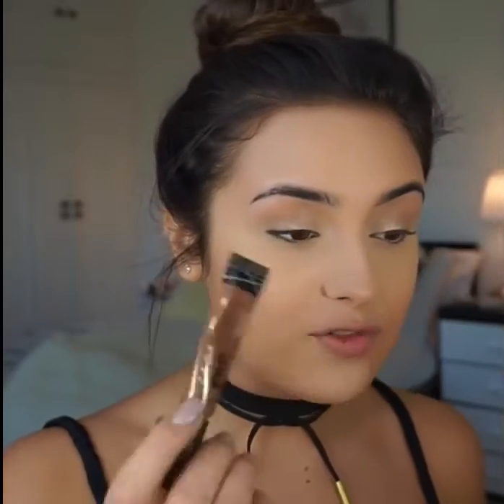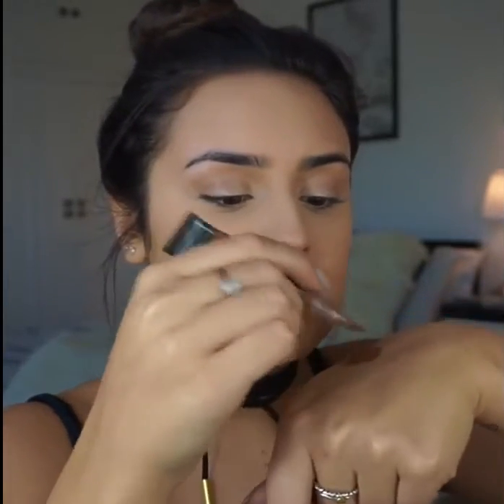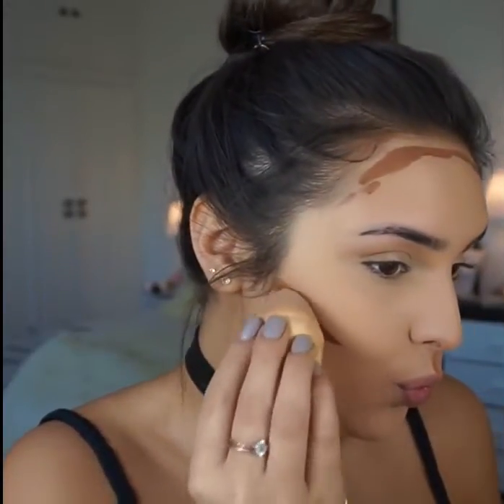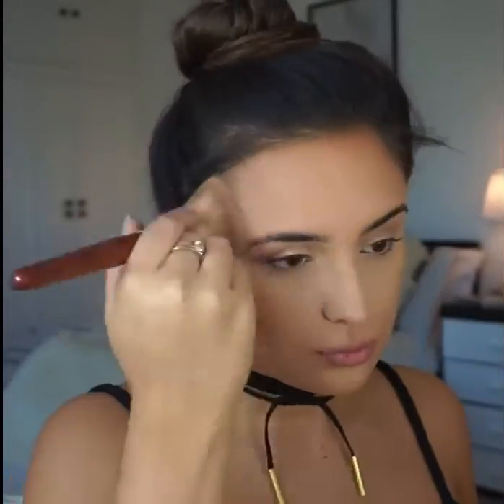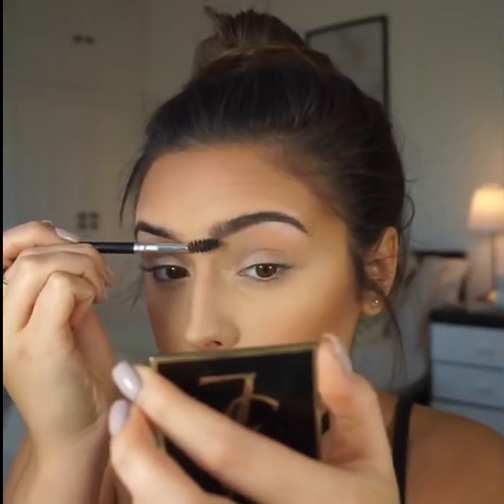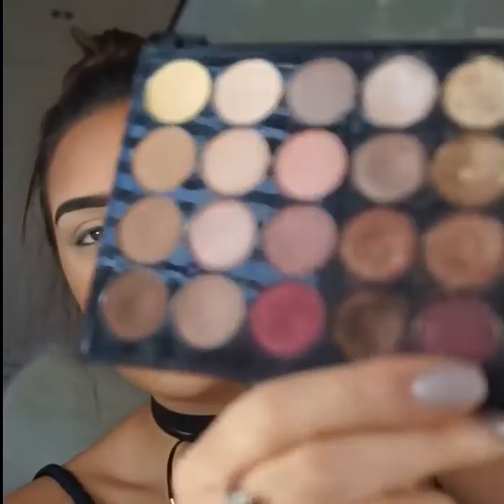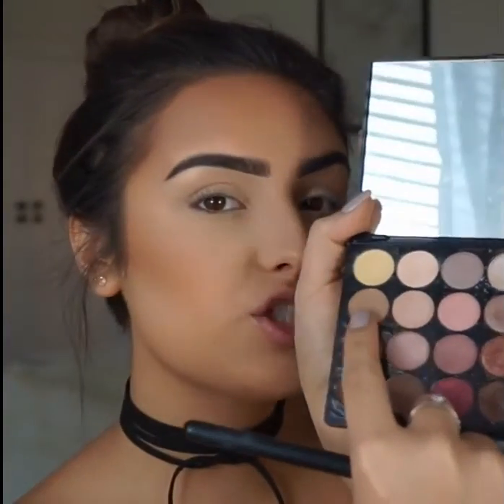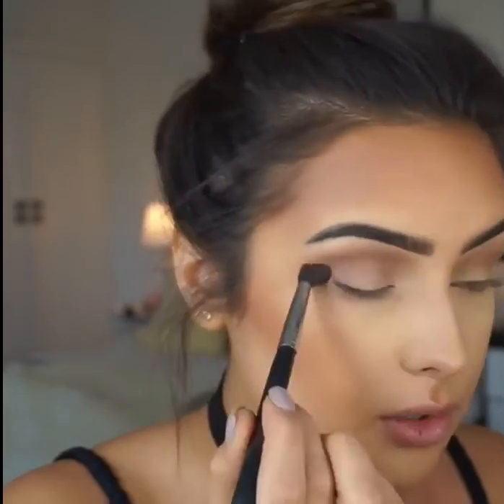♡ Neutral & Dramatic Smokey Eyes Makeup Tutorial! | Melissa Samways ♡ eye makeup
DRUGSTORE & AFFORDABLE MAKEUP TUTORIAL